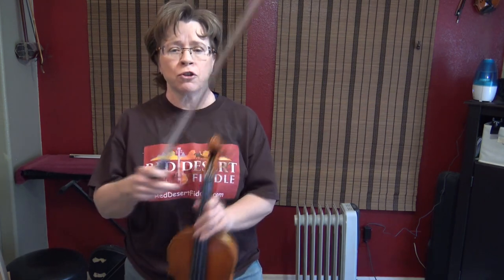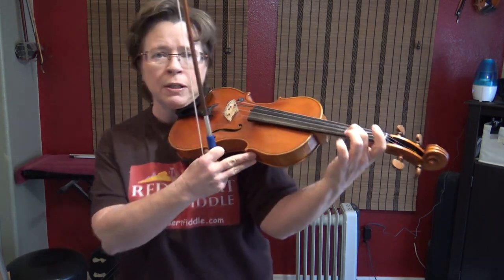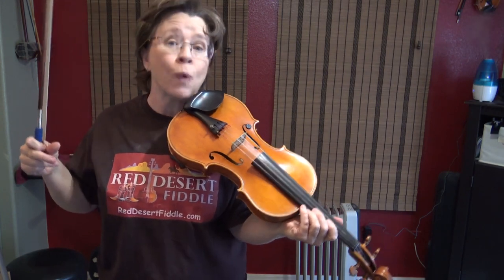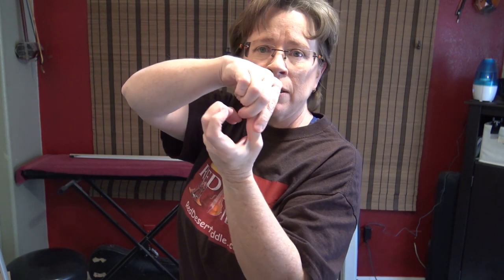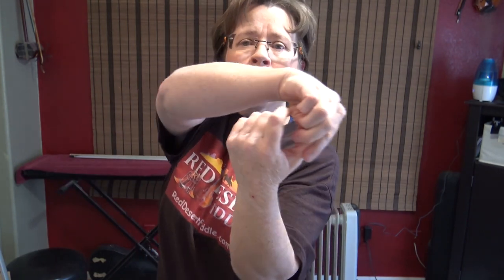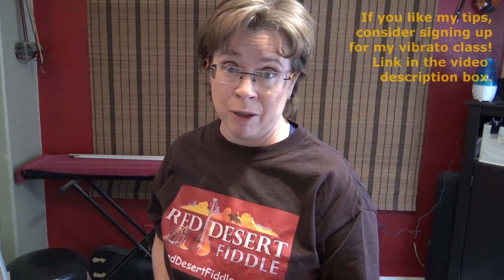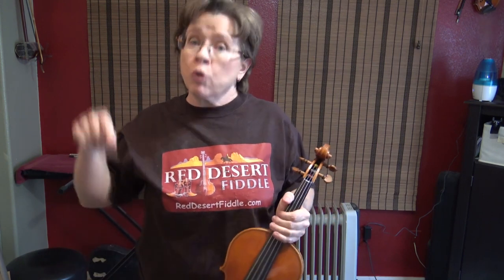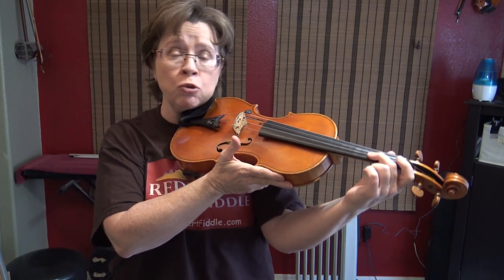Shaking Scroll Vibrato Troubleshooting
This video gives you help with a wobbly vibrato or shaking scroll! One magic idea, plus 3 back-up ideas. If you like the information given here, come get more

Find out about all my online offerings at these links:
• Suzuki Book 1 for total violin beginners:

• Suzuki Book 4 is the whole reason you started to play in the first place! It is a rite of passage to violin masterpieces

• Introducing the Positions Vol. 1, by Harvey Whistler is a classic. It is included with Suzuki Book 4, but you can purchase it separately

• Melodious Double Stops Vol. 1, by Josephine Trott is another classic. I suggest a prep course of “Double Stop Beginnings” by Cassia Harvey.

• Fiddle Secrets for those who just need a crash course in condensed fashion, this will teach you ornaments and bowings for fiddle.

• Vibrato class is in 3 levels, from beginning to polishing, to implementing.